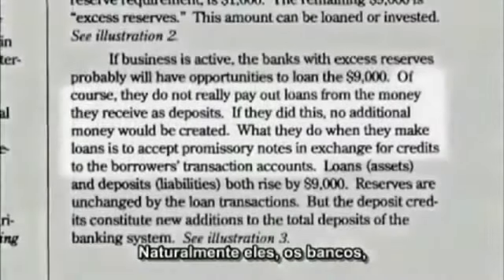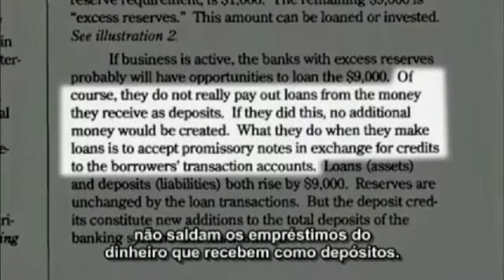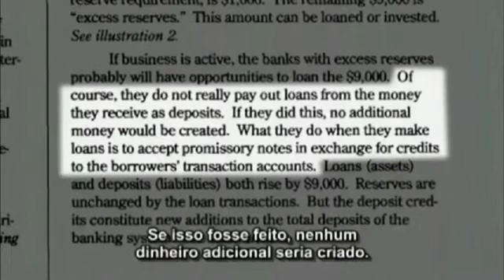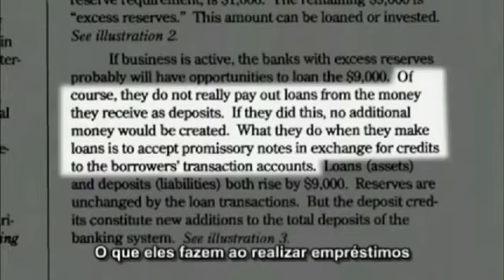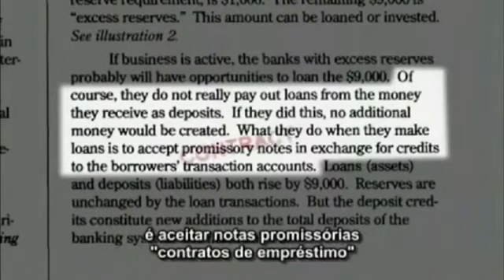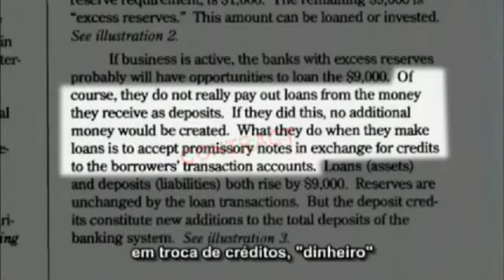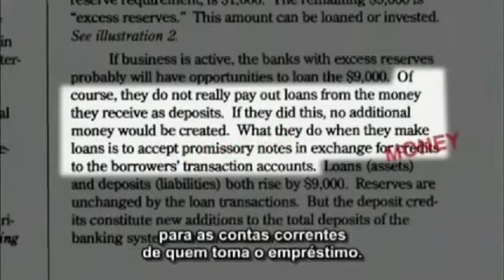Como funciona a economia dos bancos junto ao estado